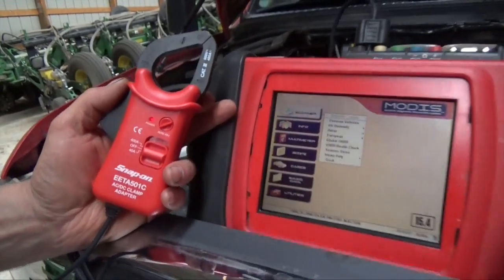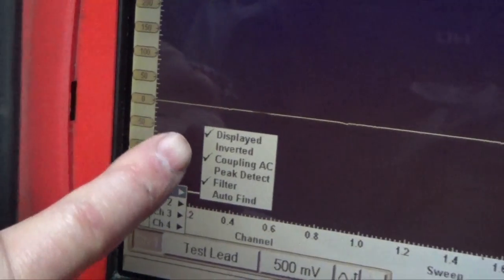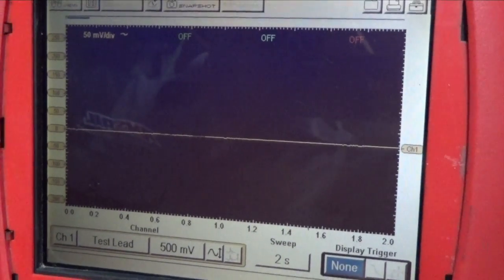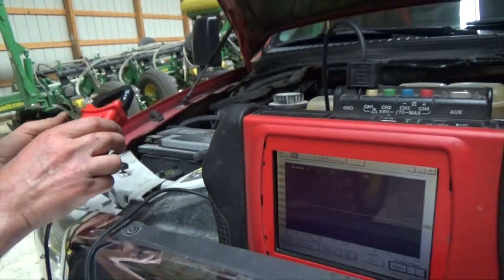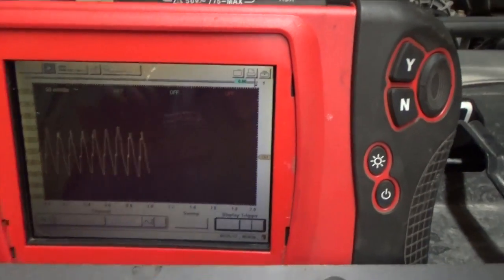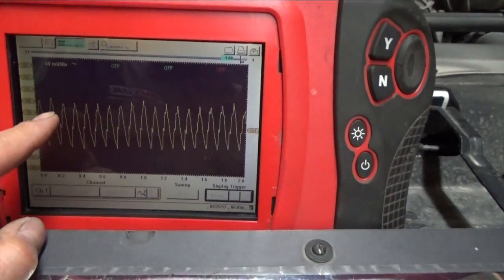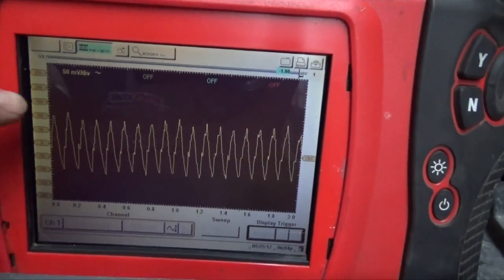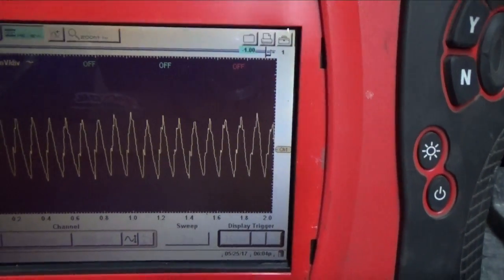Ford Powerstroke Relative Compression Test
A 5 minute diagnostic test used to reveal the mechanical condition of an engine. Especially helpful when diagnosing a missfire, or when purchasing a used vehicle or piece of equipment.

If you would like to save 20% when purchasing Amsoil products, here is a link to set yourself up with an Amsoil wholesale account